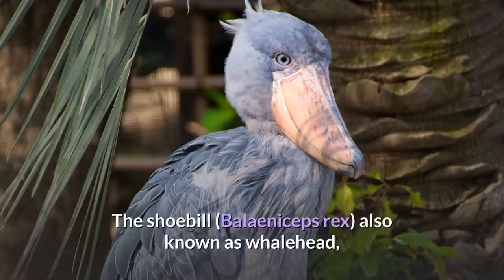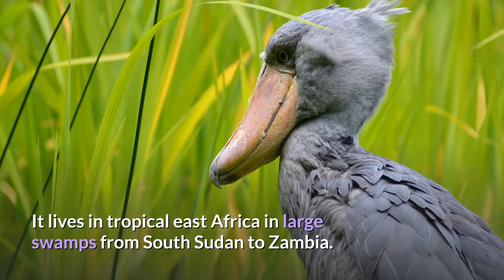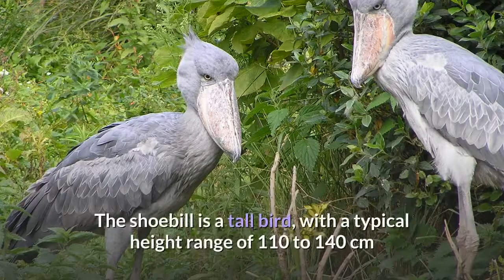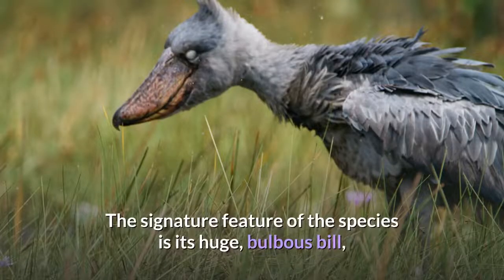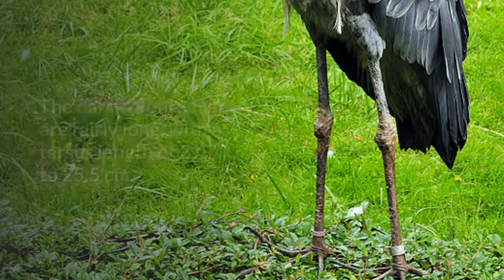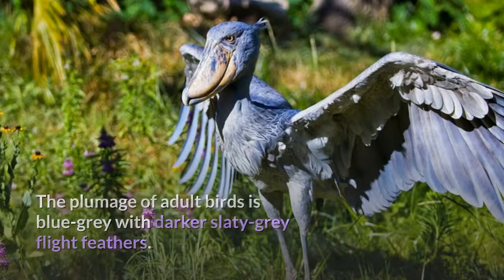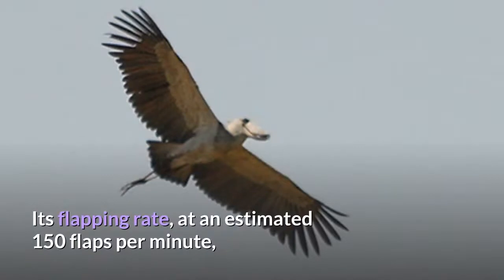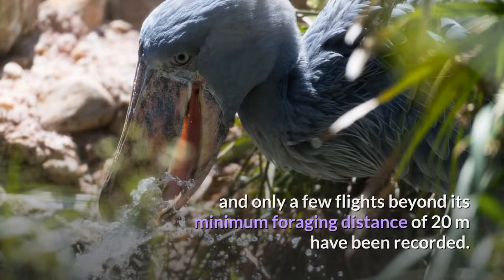Shoebill Description, Characteristics and Facts!